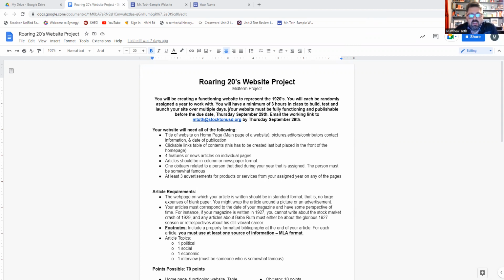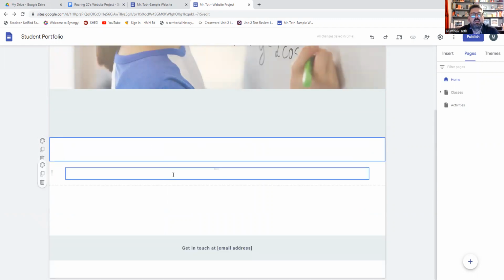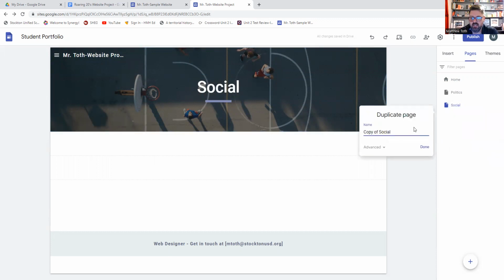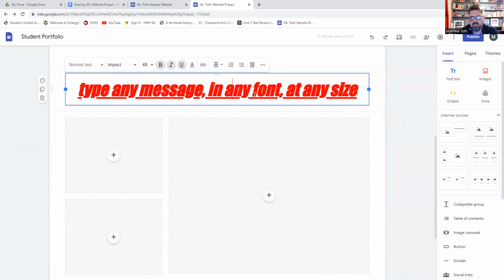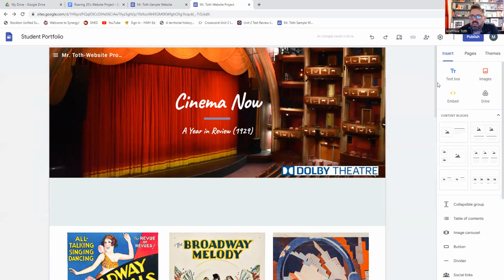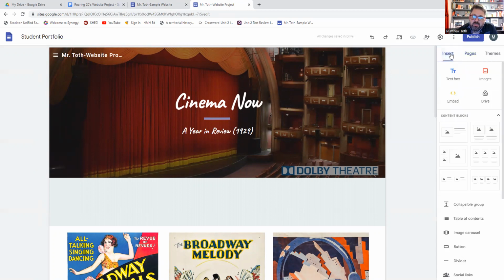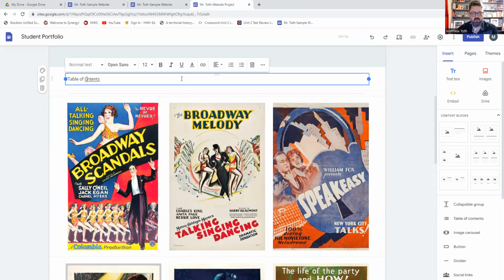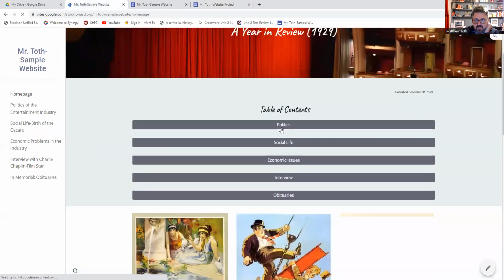US_Roaring 20's Website Tutorial